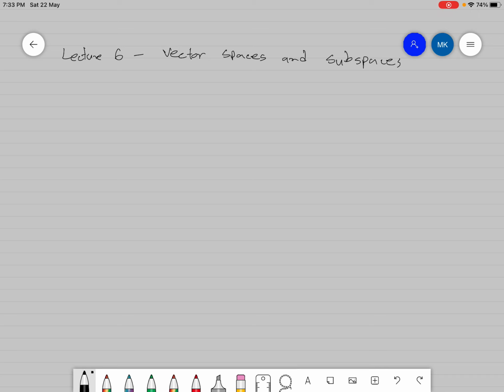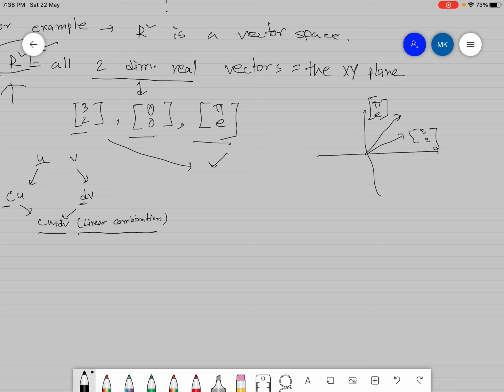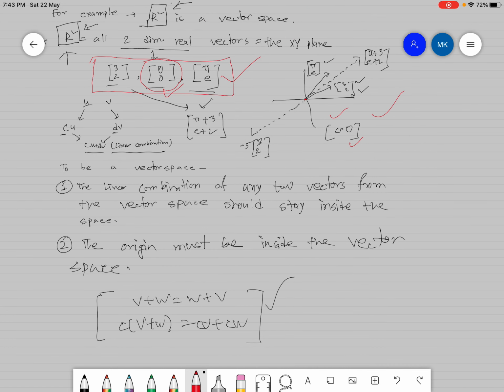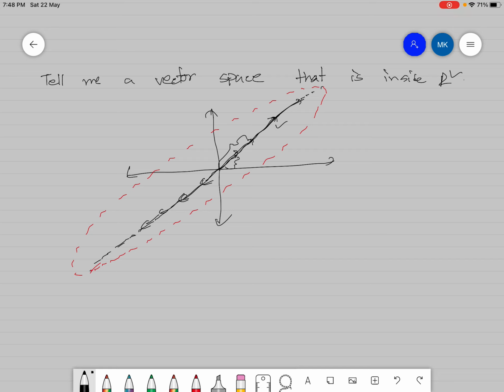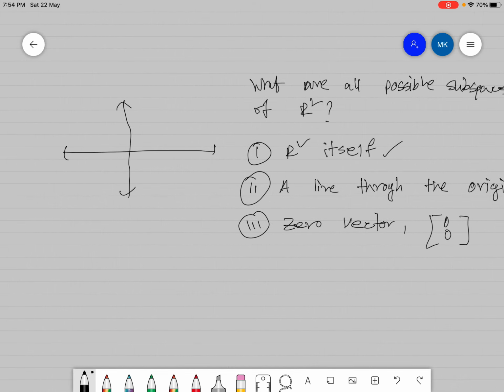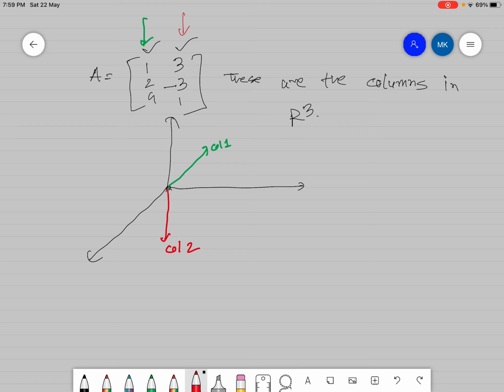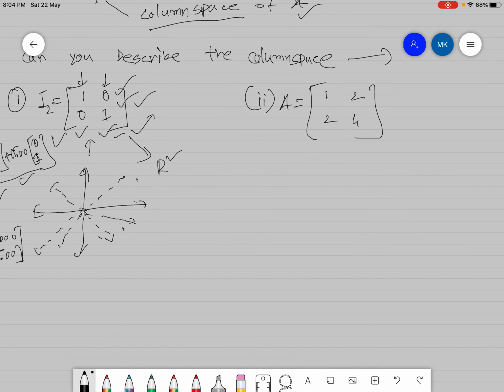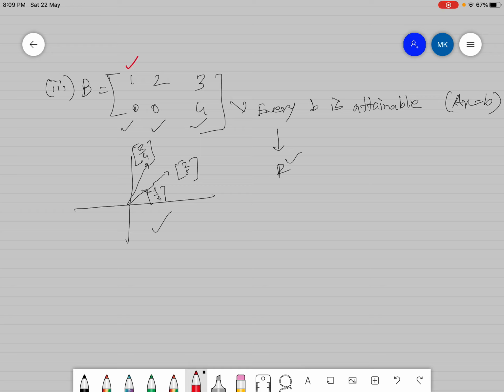Linear Algebra Lecture 6 -Vector Spaces and Subspaces